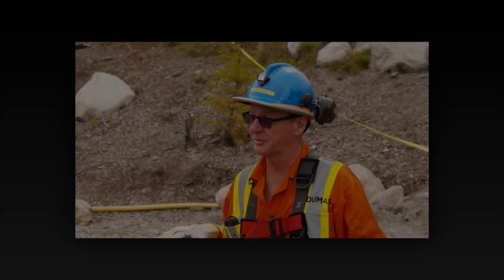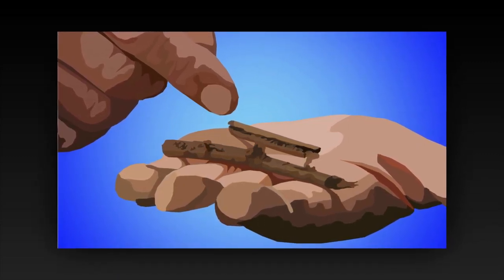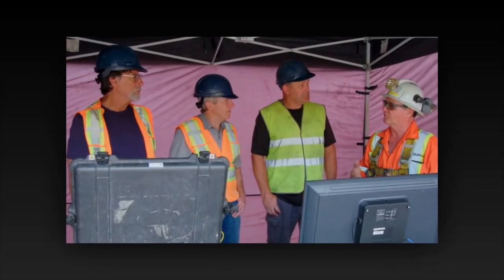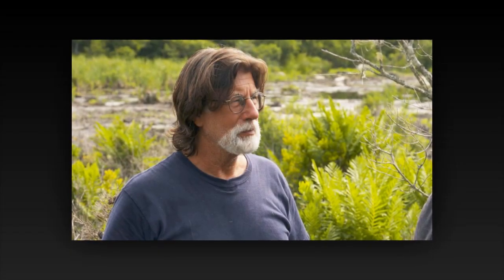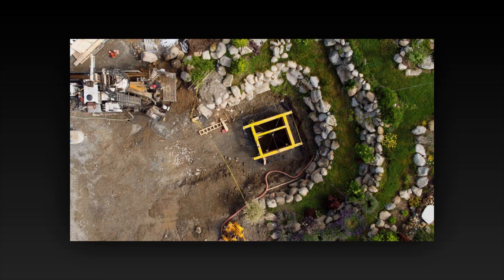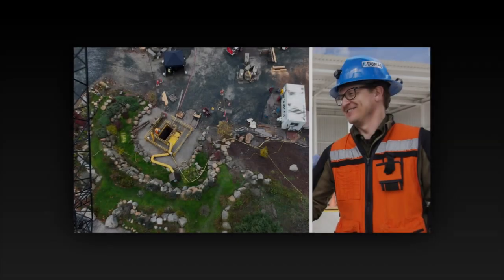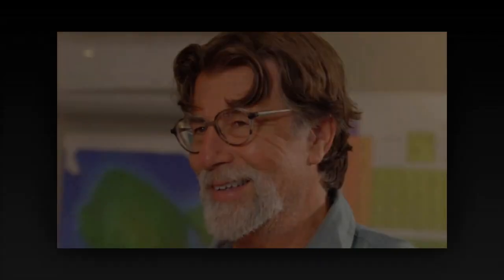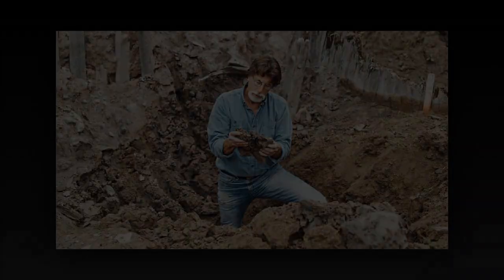Very Emotional Update ! Oak Island Garden Shaft !! Very Heartbreaking😭News! It Will Shock You.